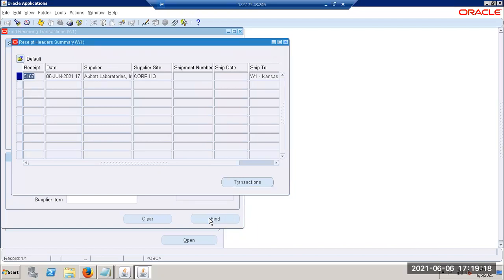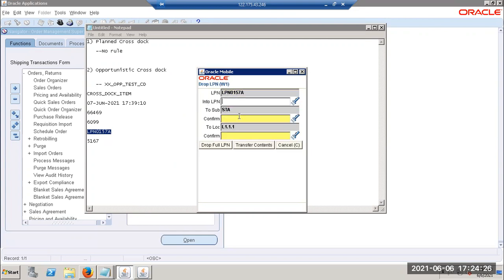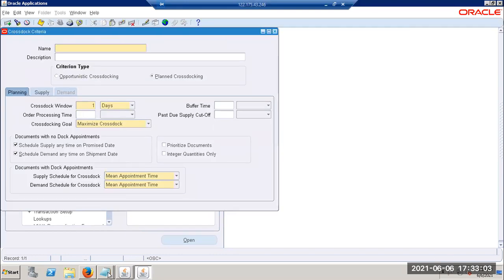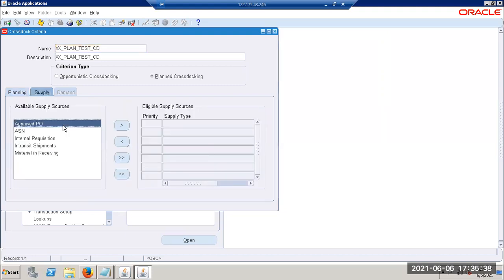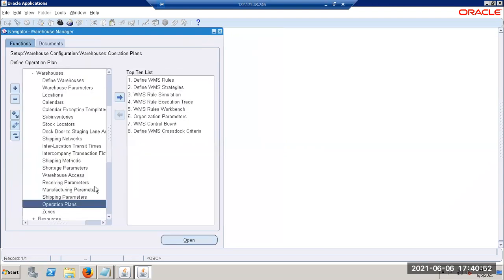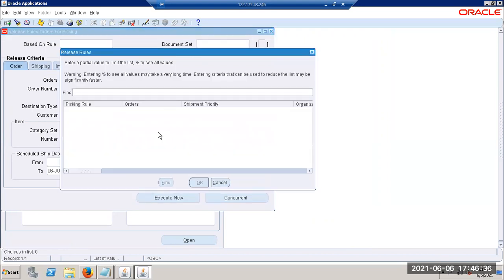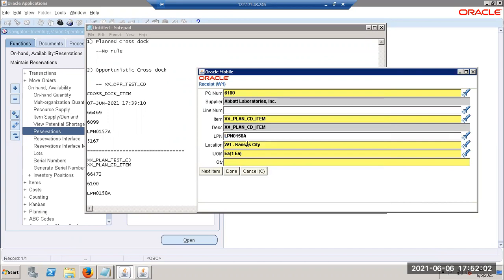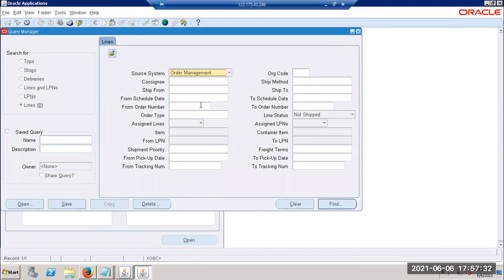Planned Cross Dock in Oracle R12 WMS | RUDRA IT SOLUTIONS | +91-9652574678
Rudra IT Solutions  Providing The Following Services:
•Soft Copy Material
•Access To Training videos On Demand Basis
•Implementation Oriented Training
•Interview / Proxy Support
•Job Support
•Resume Preparation Help
•Experienced & Certified Trainers
•Interview Questions& Answers (or) FAQs
•Mock Interviews
•24x7 Online Technical Support
•Online Training For Week End And Regular Batches

Rudra IT Solutions is one of the Promote leading corporate training solutions along with IT online training conservatory, with latest Industry offering technology. At Rudra IT Solutions, we are committed to deliver high end solutions with the right blend of knowledge, skills and expertise. More than 5 years of experience and ever evolving staffing strategies and training methodologies, gives us the unmatched edge that clients need. The range of services offered ensures a complete end to end solution for the IT staffing and corporate training needs of IT allied organizations. We have broad experience in delivering Corporate Training and Online Training. We have partnerships with leading organizations in every sector to ensure that trainees are provided with opportunities to be interviewed by these firms and are able to find the right job. , professionalism and high level of technical consciousness.

We are home to 1,500 students and 100 experts.
Community representing over 40 of different nations.
We are proud of our international.
We are home to 1,500.
Community representing over 40 different nations.

our locations - Hyderabad, telangana andhrapradesh India, USA, UK, Australia, NewZealand, UAE, SaudiArabia, Singapore, Kuwait.